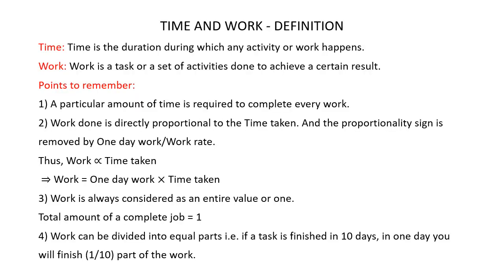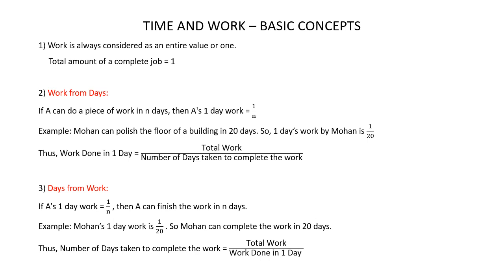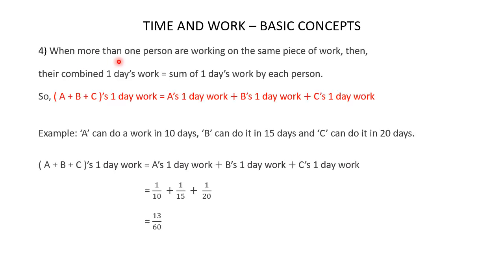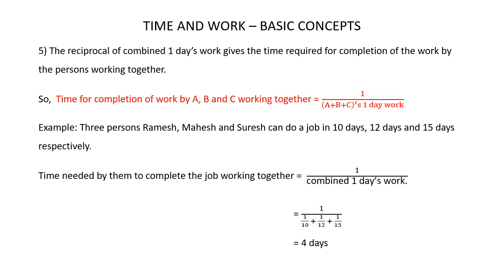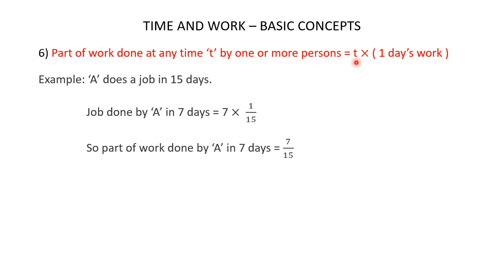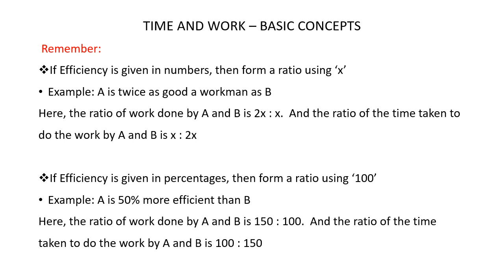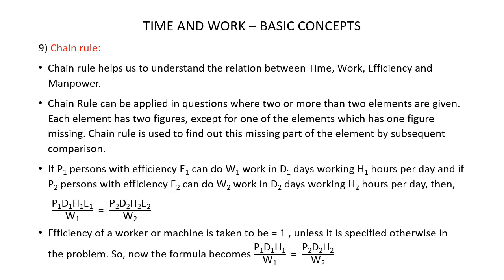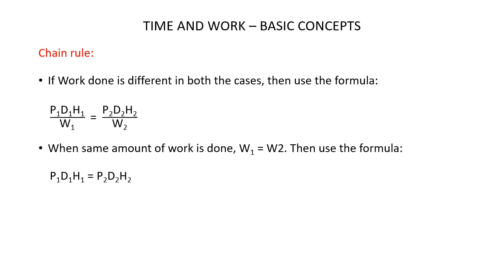Time And Work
(QA-14a)

📝 Title: Master the fundamentals of time and work with this comprehensive guide, essential for cracking competitive exams such as SSC, UPSC, Railways, and Banking.
This video explains key concepts, formulas, and problem-solving techniques to boost your accuracy and speed.

🔎 Short Explanation
This video provides a clear understanding of the principles of time and work, including how to calculate work done by individuals and groups, and how efficiency impacts work. Learning these concepts will help you solve related problems confidently and efficiently in exams.

Work: The complete task or job to be done, considered as a whole, with a total value of 1.
Understand what constitutes work to solve problems more effectively.
Time: Duration taken to complete a task, directly proportional to work done.
Learn how to relate time with work to find unknowns.
Efficiency: Measure of a worker’s productivity, inversely related to time taken.
Discover how efficiency influences work calculations.
Part of Work Done: Fraction of total work completed in a given time, useful for tracking progress.
Track progress easily to solve real-time problems.
Wages: Payment proportionate to work done, directly linked to productivity.
Understand how wages are calculated based on work completed.
Group Work: Combined effort of multiple workers to complete tasks faster.
Learn how to calculate total work/time when working in teams.
Formulas: Key equations linking work, time, efficiency, and workers involved.
Master these formulas to solve various types of problems quickly.
Gain a thorough understanding of time and work concepts, essential for competitive exam success.
Learn quick calculations and problem-solving methods to save time during exams.
Improve accuracy in solving questions related to work, time, and wages.
Clear conceptual clarity that helps in solving complex questions with confidence.
📚 Topics Covered
Basic concepts of work and time
Relationship between efficiency, work, and time
Calculation of work done in a given time
Termination of work and part completion
Wages distribution based on work
Group work and combined effort
Formulas for work, time, and efficiency
Practice these concepts regularly to ace your competitive exams!